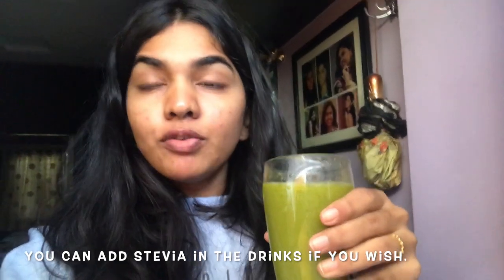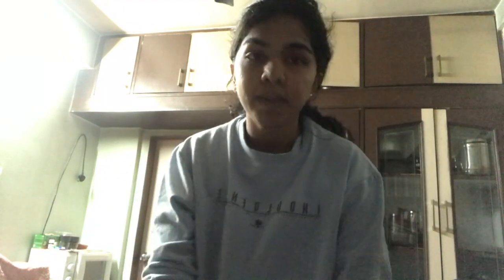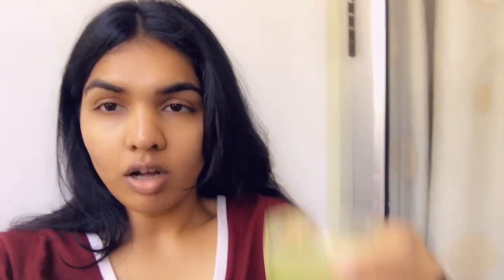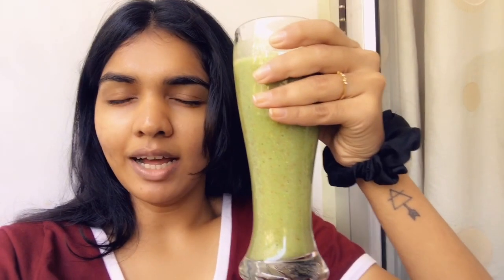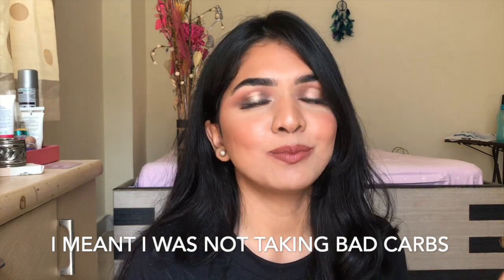I DID A 12 DAY DETOX DIET | I lost 3-4kgs?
I did a 12 day detox diet, it is for weightloss and cleanse, it claims that you can loose 4-5kgs in 12 days. Heres how the diet went down.
just keep in mind this that They say the detox may have certain symptoms like : Skin breakouts, gas and bloating, headaches, food cravings, constipation, fatigue, irritatbility, muscle tightness etc.